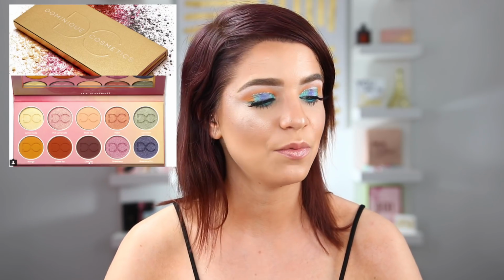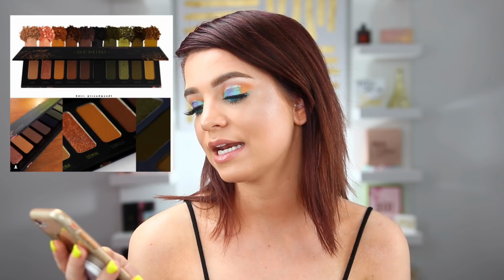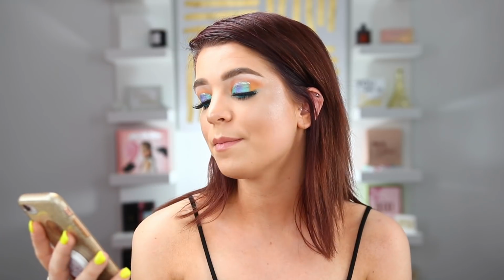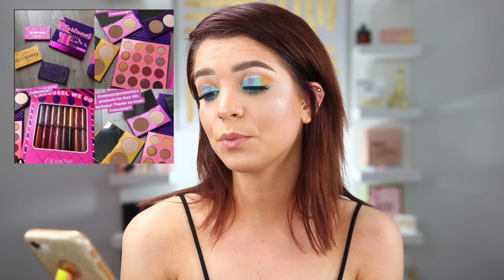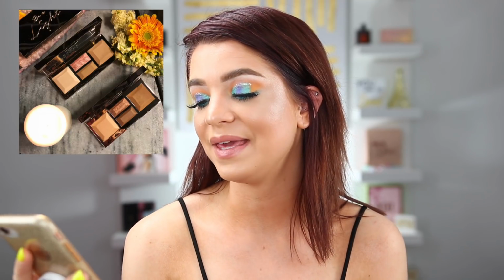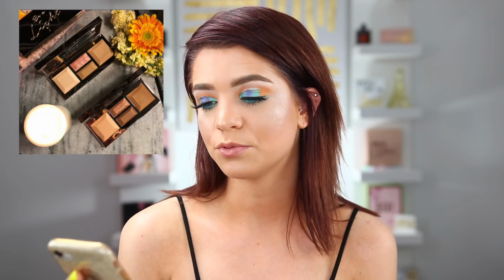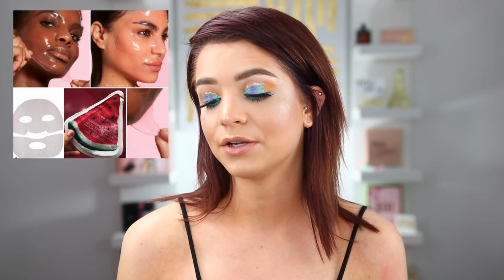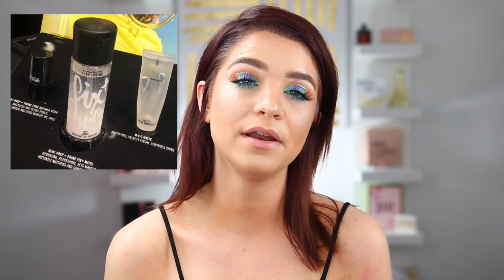IN THE CART OR FORGOT ABOUT? NEW MAKEUP RELEASES PURCHASE OR PASS? | MAKEUPMOLLY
XoXo

PRODUCTS MENTIONED

DOMINIQUE COSMETICS
Lemonade Palette (Available in June)

BECCA COSMETICS
Be A Light Face Palette $46

MORPHE
MegaMatte Lipsticks
(Available May 31st)

GLOW RECIPE
Watermelon Glow Jelly Sheet Mask
(Available June 1st )

MAC
Matte Fix+
(Avaliable May 31st)

FARSALI
Jelly Beam
(Avaliable June 4th)

MELTCOSMETICS
Gemini Palette
(Available June 2nd)

   SIGMA BEAUTY
  CODE MAKEUPMOLLY

If you have 5,000 Instagram followers or 1,000